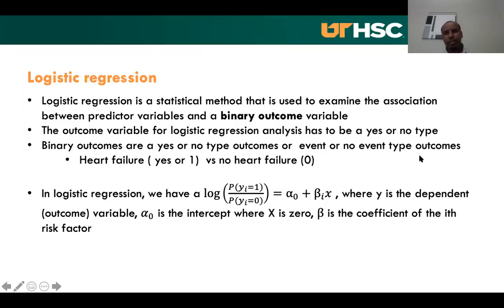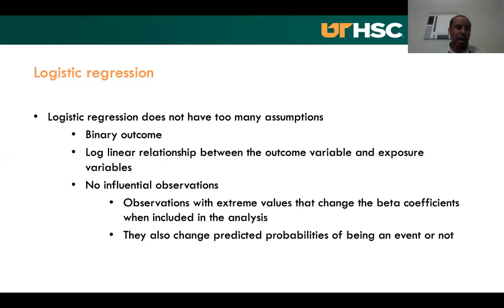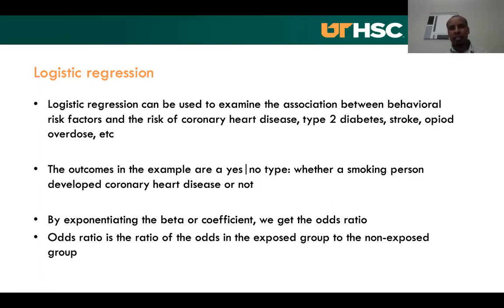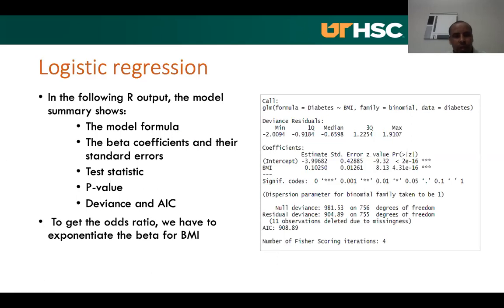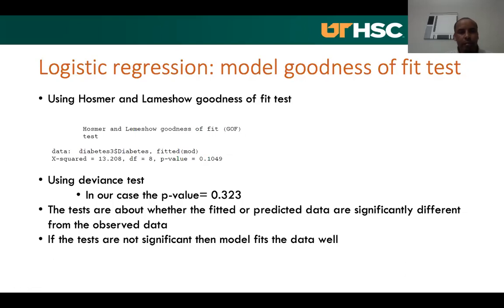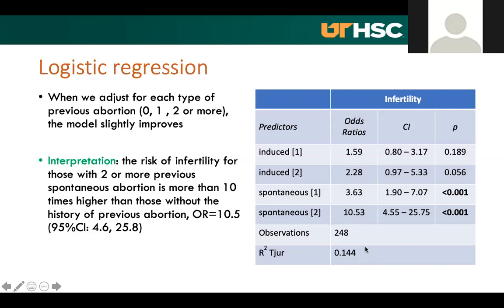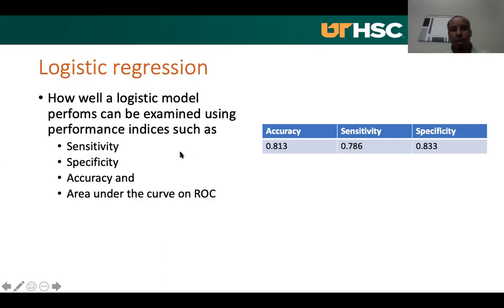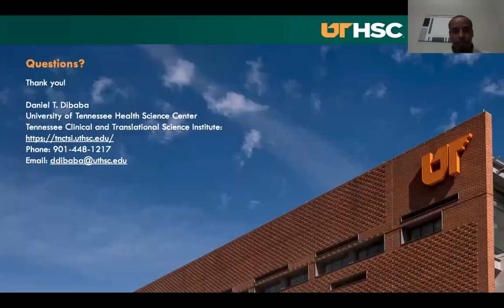The Nuts and Bolts of Logistic Regression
In this presentation, we discuss logistic regression, its assumptions, explanation of logistic regression outputs, conditional logistic regression, and logistic regression performance indices.